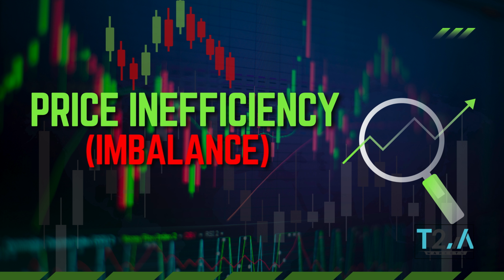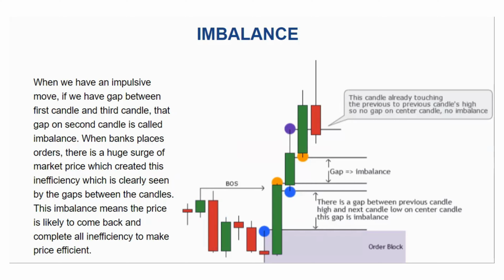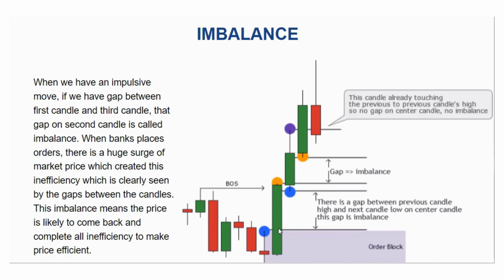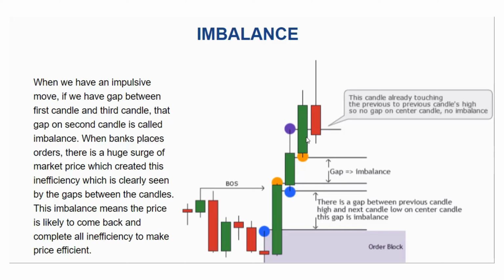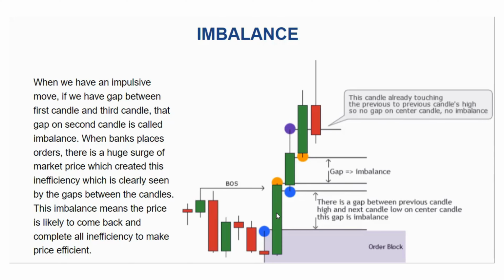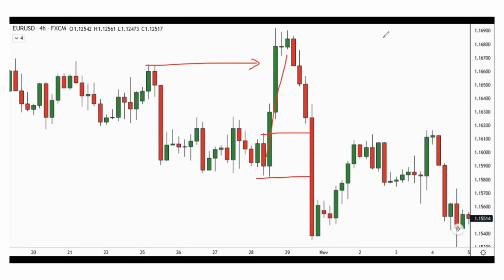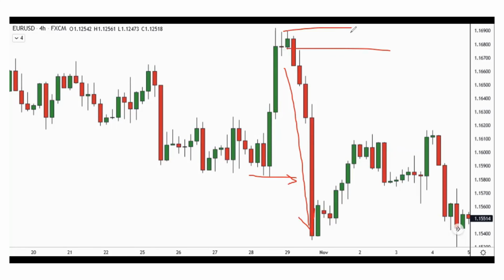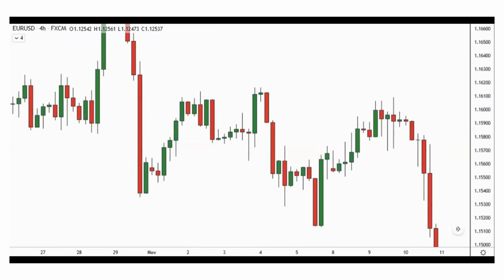Price Inefficiency & Imbalance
Inefficiency refers to situations where market prices deviate from their true or fair value, often due to factors like information asymmetry, behavioral biases, or transaction costs. This deviation creates opportunities for traders to potentially profit by exploiting these mispricings.